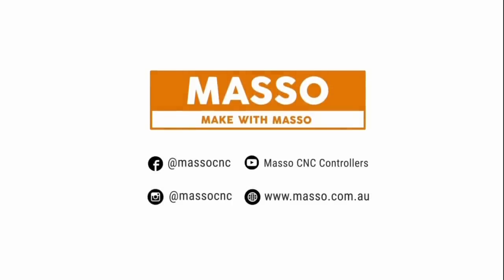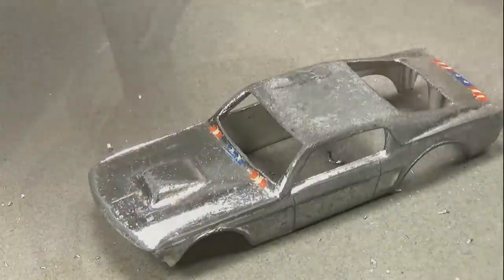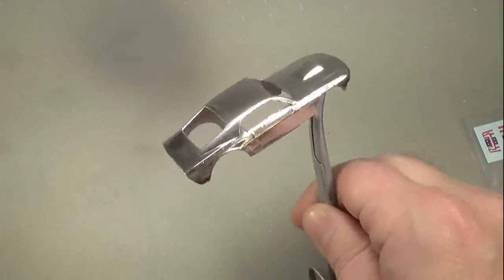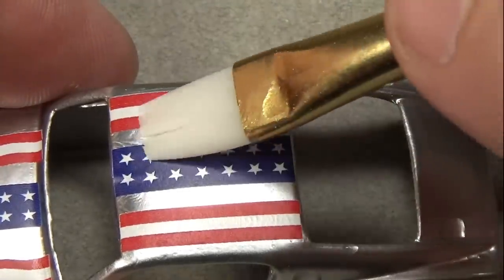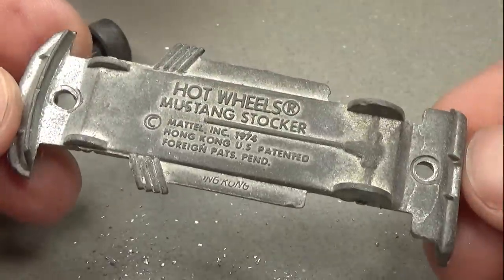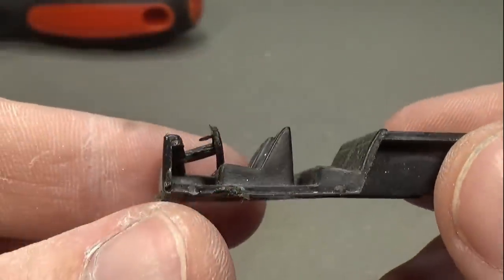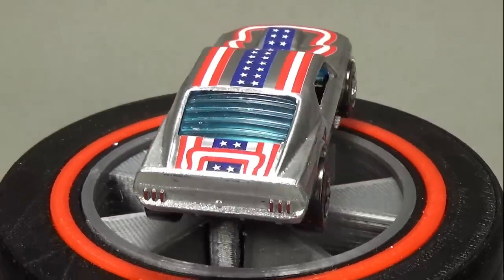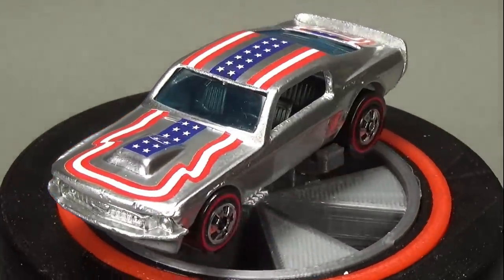Redline Restoration: Hot Wheels 1976 Super Chrome Mustang Stocker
In this video I will use what I have learned so far with the Molotow metal ink to restore a super chrome Mustang Stocker from 1976. This poor car has been beaten to a pulp and is in need of a second chance.